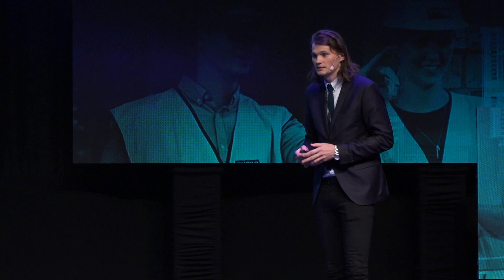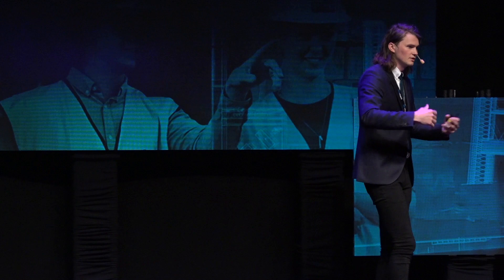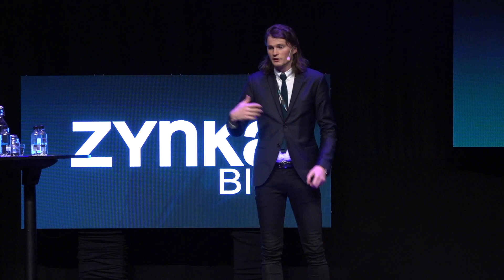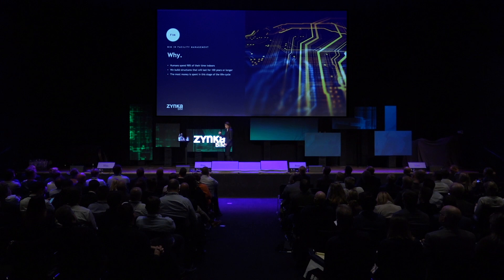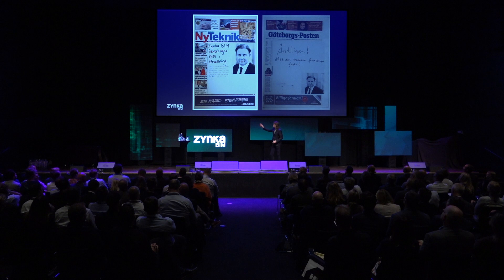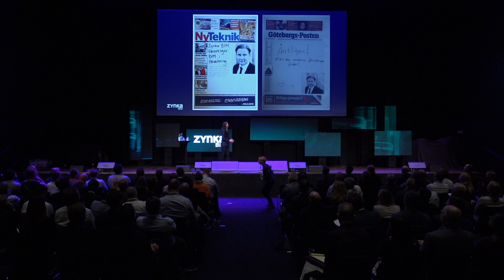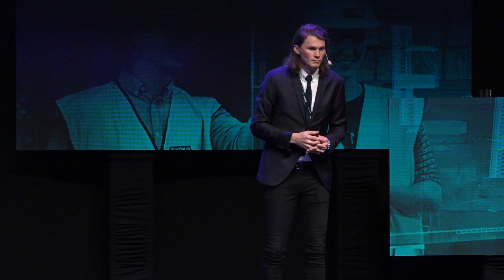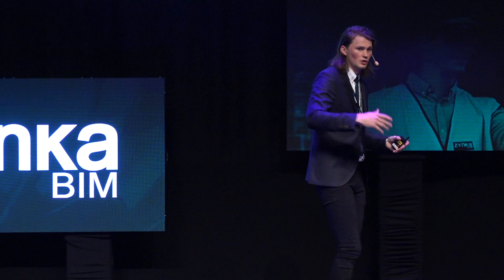BIMobject LIVE - Petter Bengtsson's keynote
Petter Bengtsson, Zynka BIM, speaks at BIMobject LIVE, Malmö 2018.